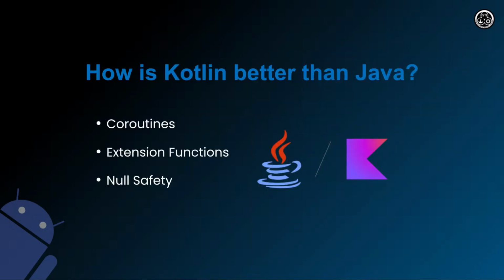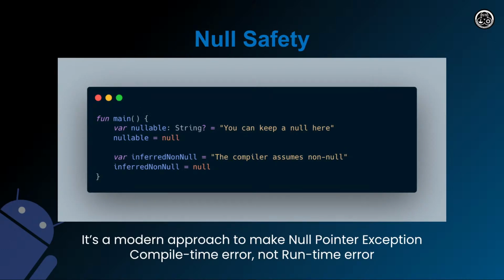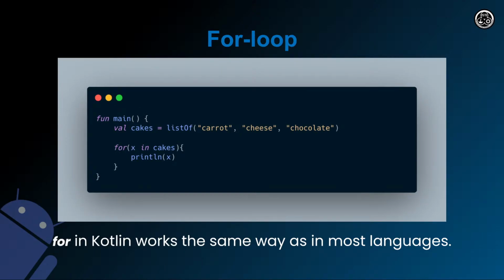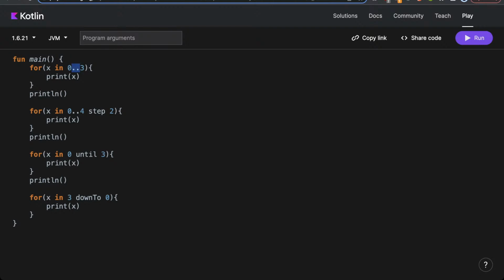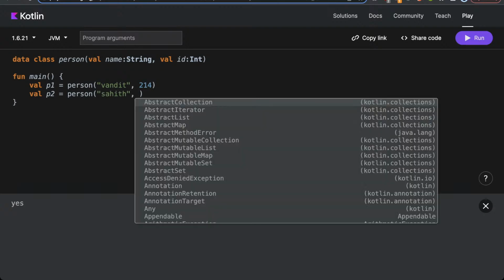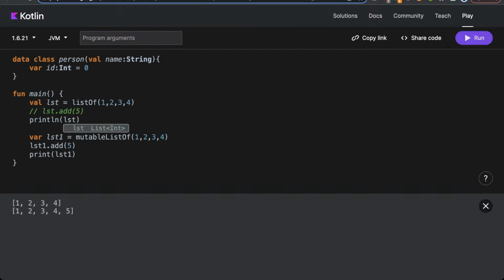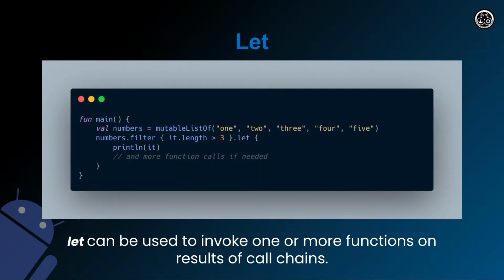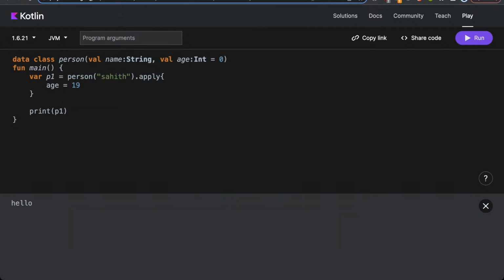Create with Kotlin by Vandit Vasa | ISTE-VIT Webinar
Create with Kotlin by Vandit Vasa is a scintillating webinar on the basics of Kotlin, an open source programming language along with the control flow, coroutines, as well as the special classes it encompasses.